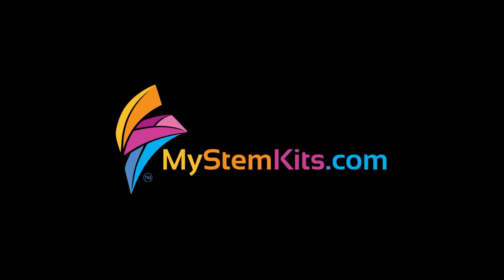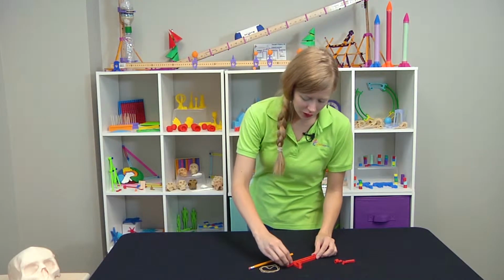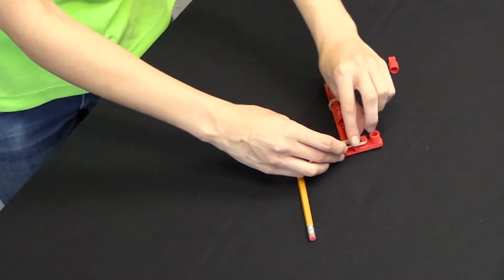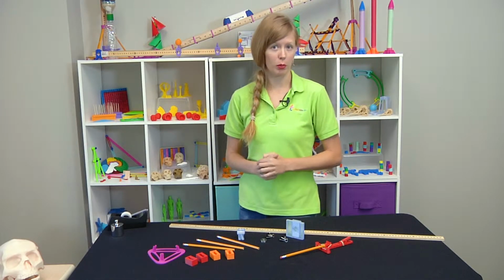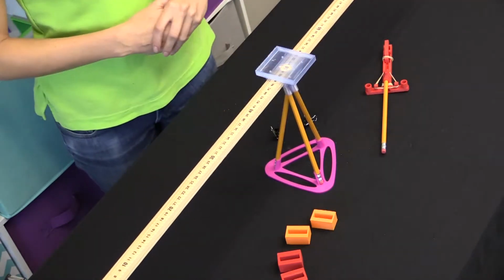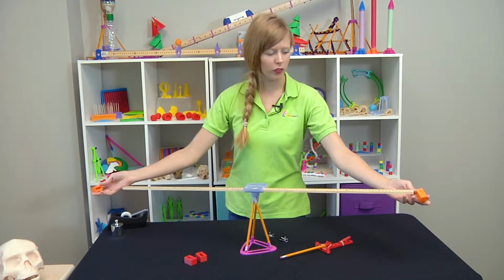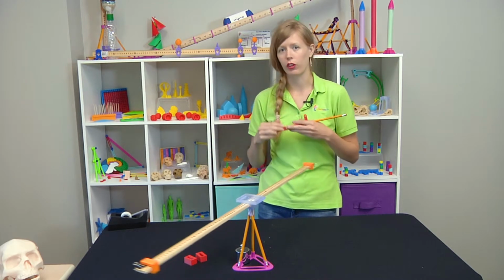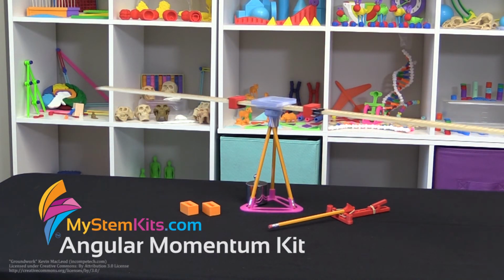Angular Momentum Kit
This model allows for a visual-spatial exploration of torque and the relationship of mass distribution and rotational motion. Featuring a quick-release pushing mechanism, students can easily generate consistent data across repeated trials.
This kit is designed to work with or without the Mantis Force Motion Sensor, available